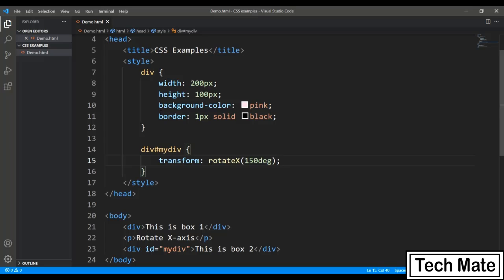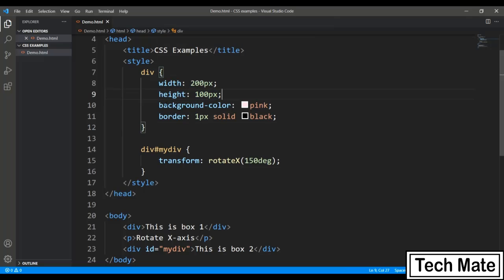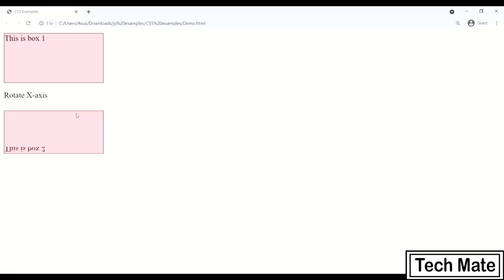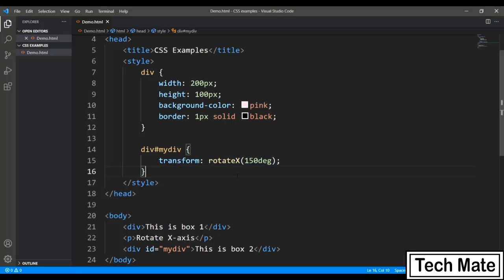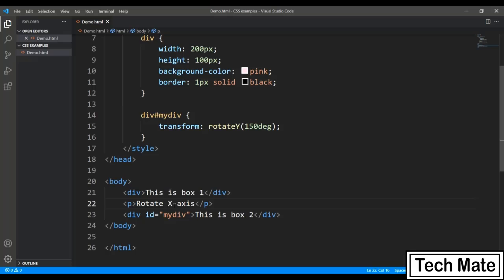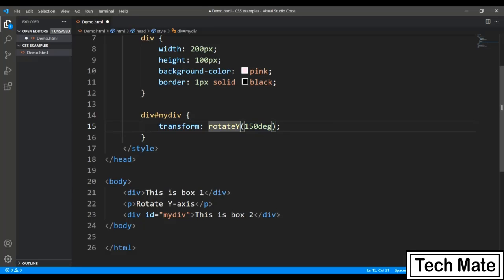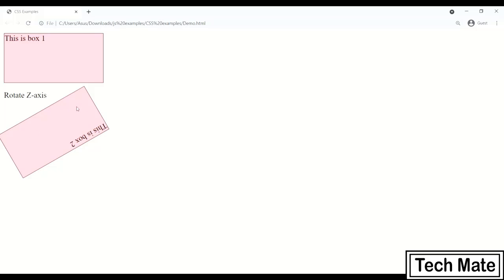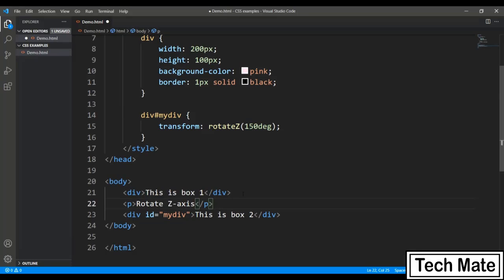11. Learn Css - CSS 3D Transform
Learn Css - CSS 3D Transform